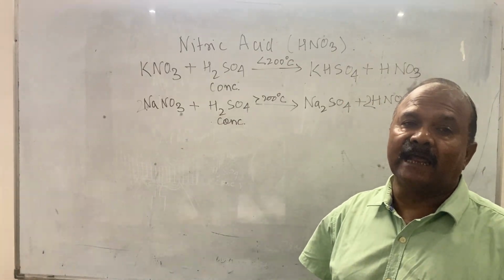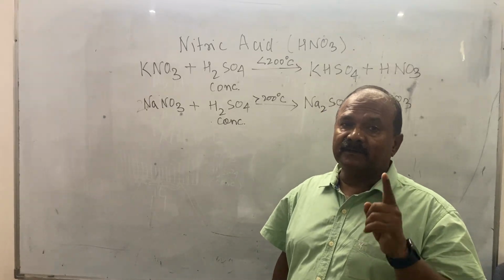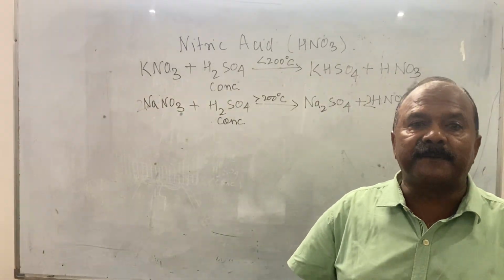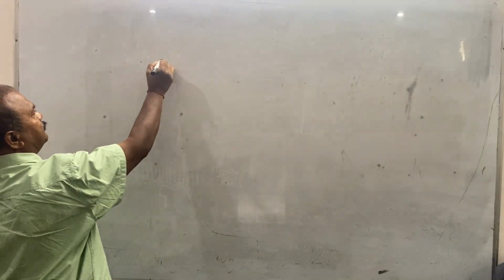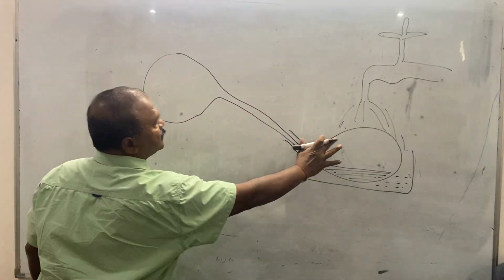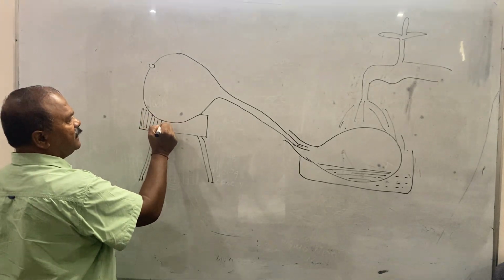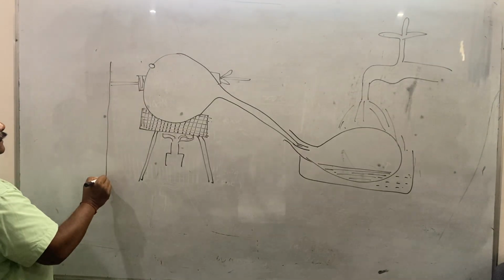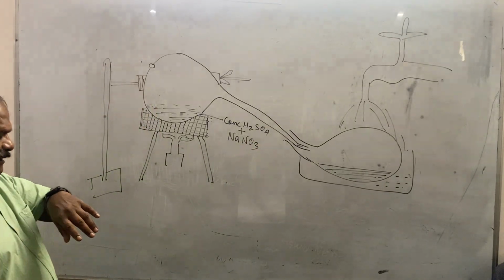15 April 2026